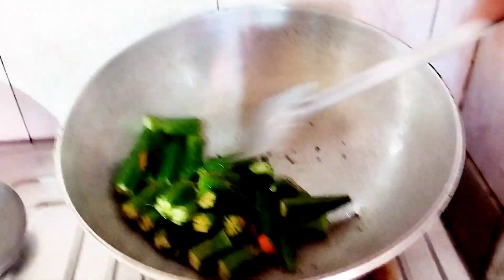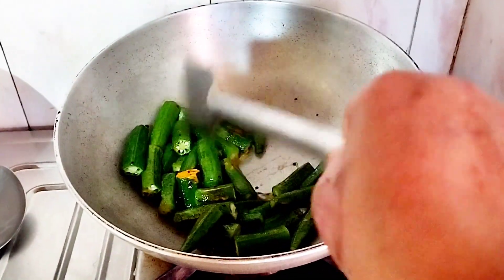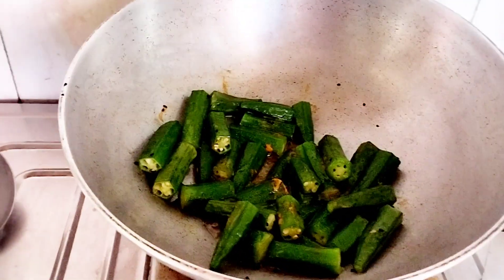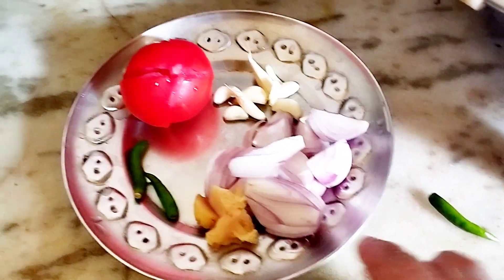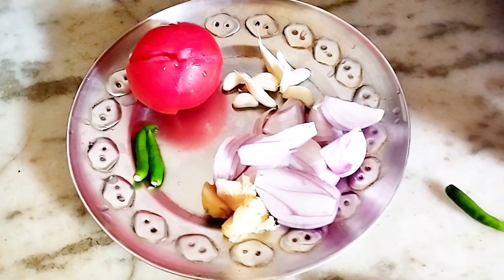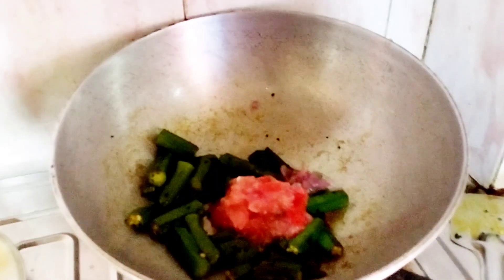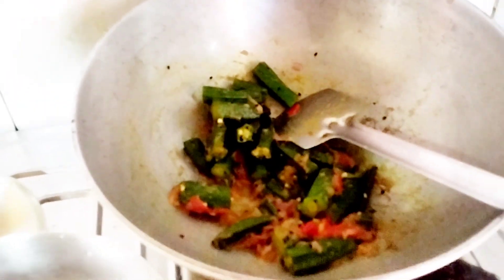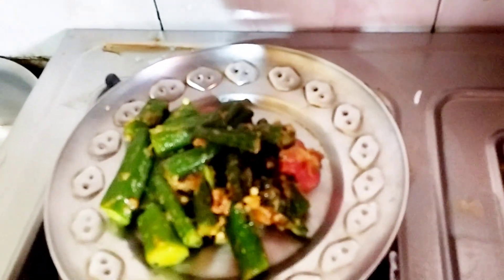Bhendi Curry Recipe | Bengali Bhendi Recipe | Bhindi Ki Sabji | Bhindi Fry Recipe |Bhindi Do Piyaz